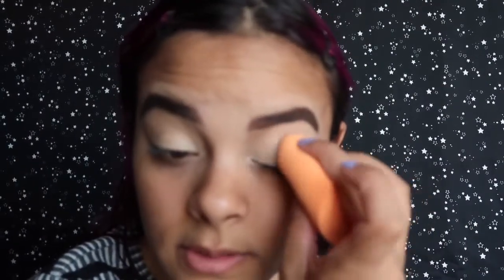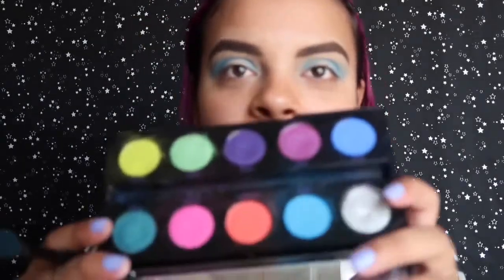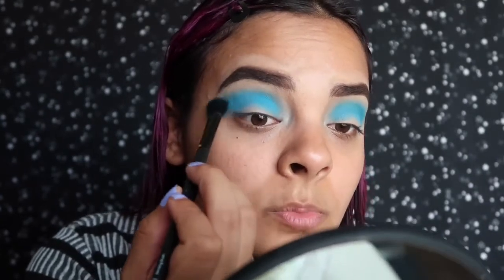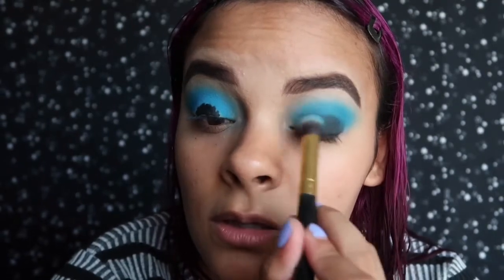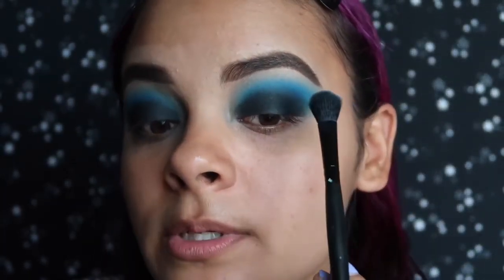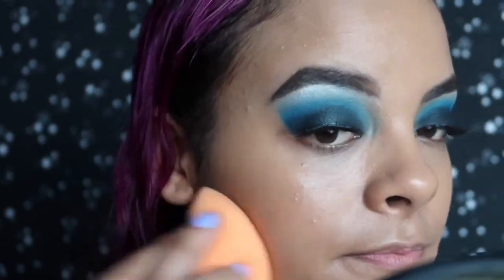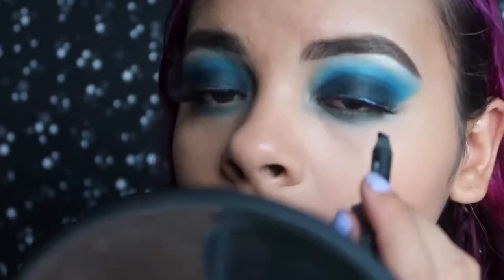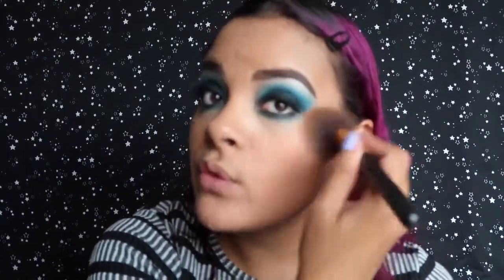Blue Smokey eye pt.1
Hey everyone!

Today I do a blue Smokey eye an intro to many more Smokey eyes! Here on YouTube!!

Thank you everyone for the constant support and can’t wait to create more content!

-faniamix2.0